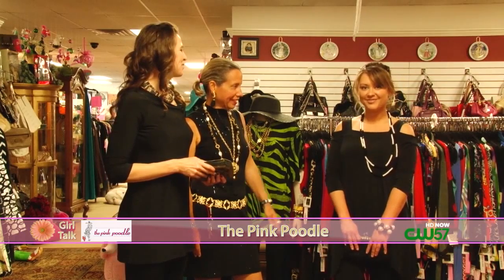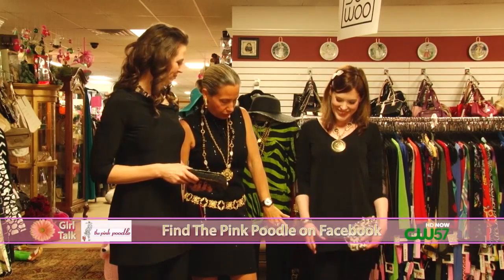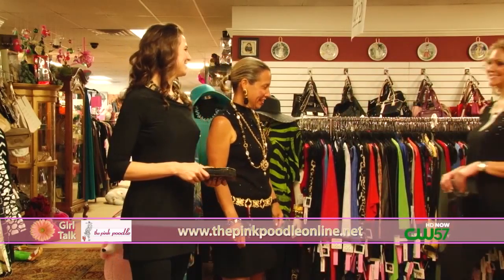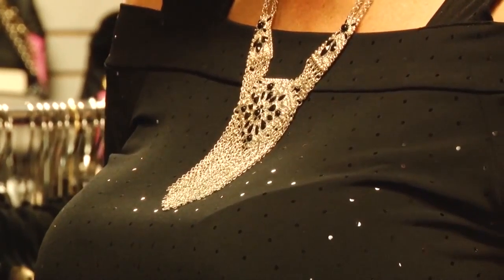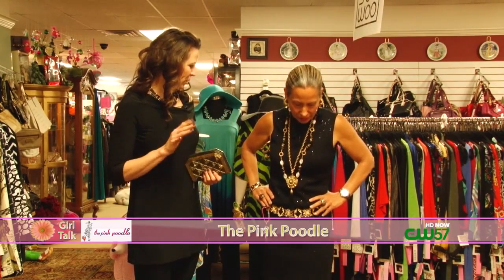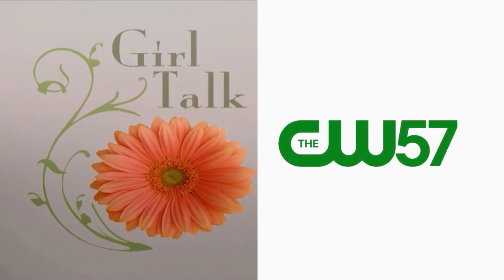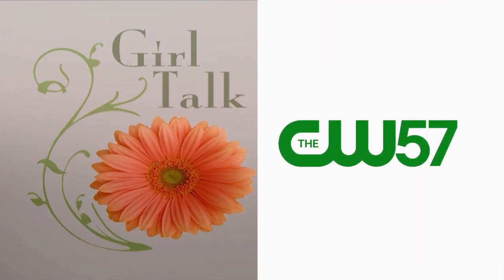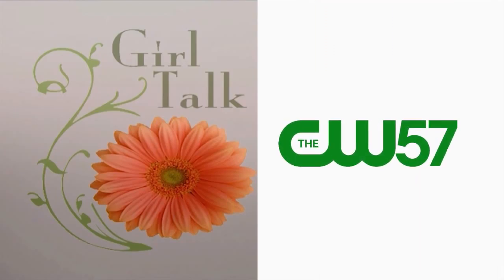Girl Talk | ThePinkPoodleOnline.net | The Pink Poodle | 6/11/15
The Pink Poodle
Beth & Joe Testa
President
Location/Address: 6017 Odana Rd.